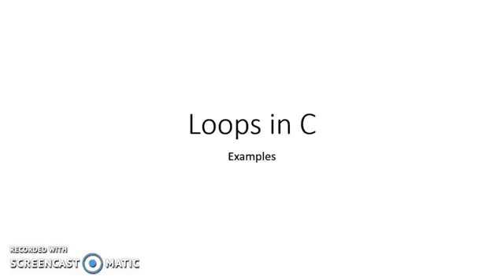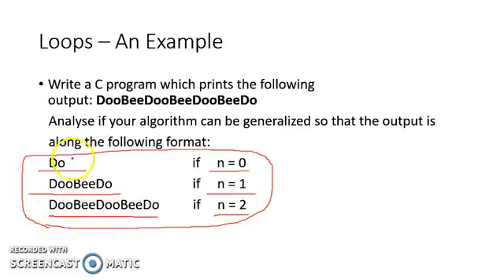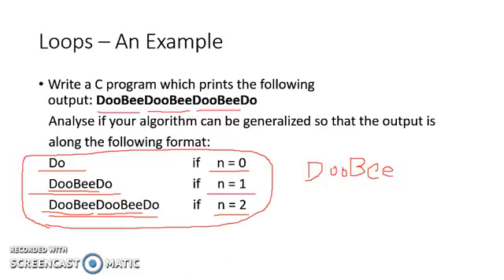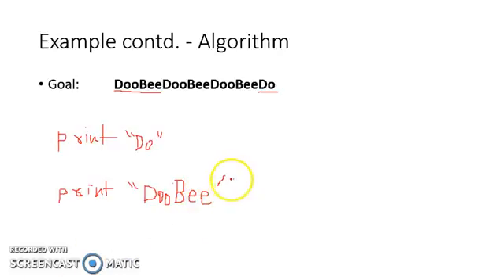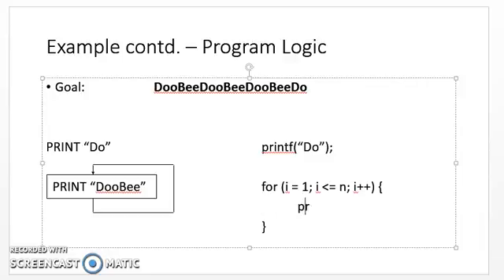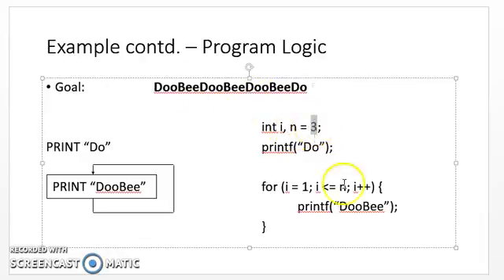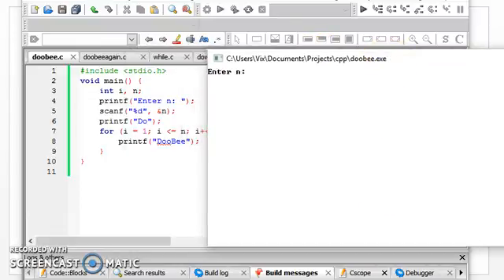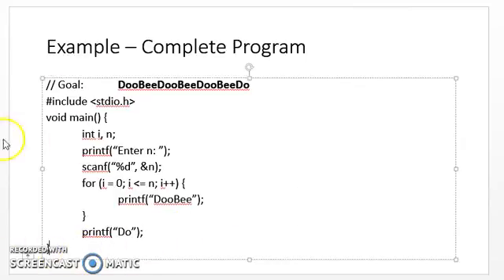Loops in C Example1 - Vikas Bandaru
Learn about loops in C programming with Vikas Bandaru's example. This video covers the basics of loops, including for loops, while loops, and do-while loops, with a focus on practical examples to help you understand the concepts. Whether you're a beginner or an experienced programmer, this tutorial will provide you with a comprehensive understanding of loops in C. Get ready to improve your coding skills and master the art of looping in C programming. Vikas Bandaru's clear explanations and example code make it easy to follow along and learn.